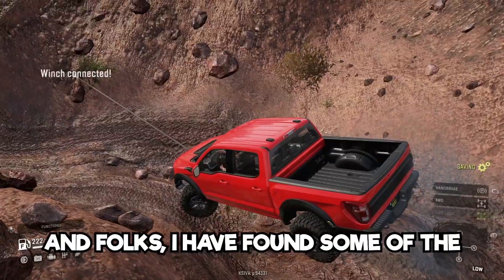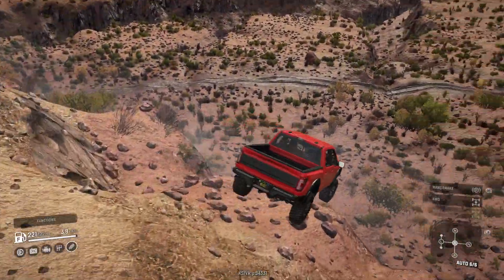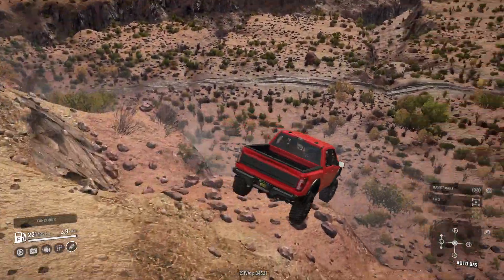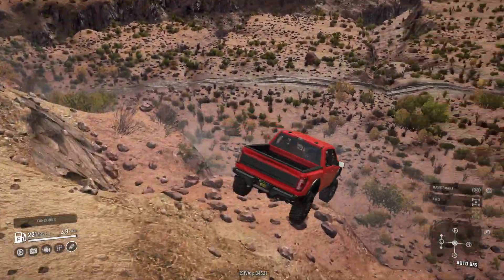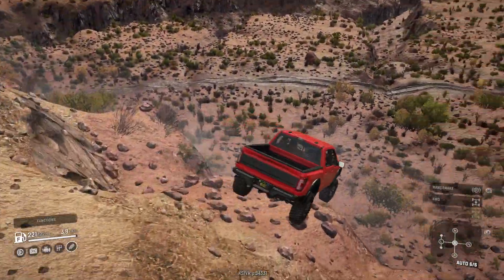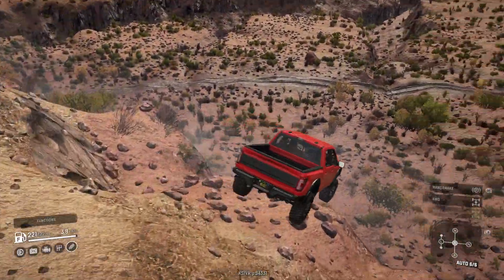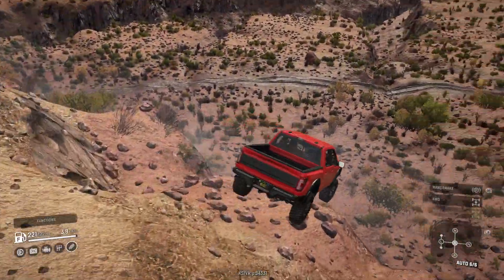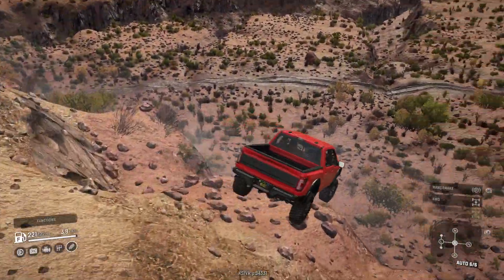I Tried to go Mudding in a WEIRD Off-Road Corvette in Snowrunner Mods!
I Tried to go Mudding in a WEIRD Off-Road Corvette in Snowrunner Mods! (Snowrunner Gameplay). Today Camodo Gaming checks out the much-anticipated sequel to Mudrunner. Snowrunner is an awesome offroading simulation game.